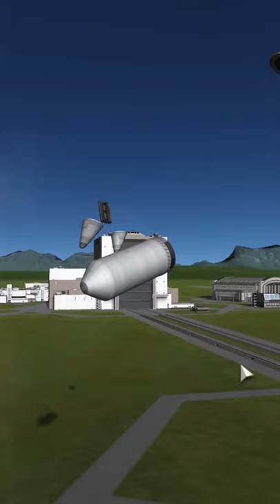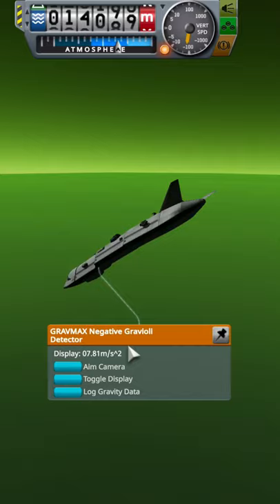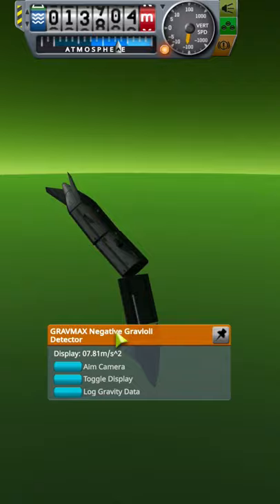KSP Jool FACTS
How many of these things did you already know about Jool? How much do you know KSP? Did you know Jool used to be called Meander? Answer in the comments below!

I really hope that you enjoyed this video! Liking and commenting help more people see this video!

We are going to get 1K soon! Sorry I didn't get a video out sooner, as school has been ramping up a bit. I am going to keep making these videos, so I hope you like them.

This channel is family-friendly, so keep it that way in the comments. Try to stay away from religion and politics as well.